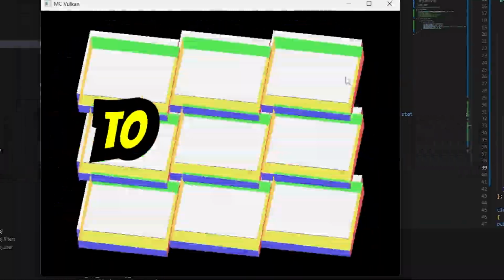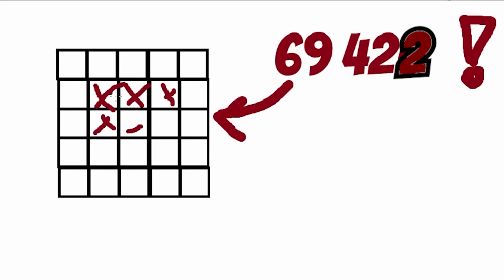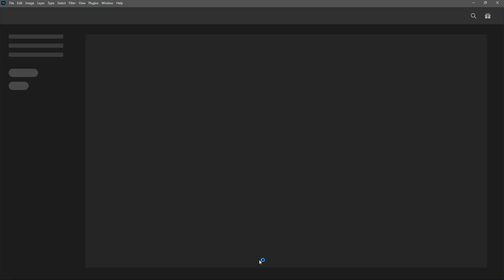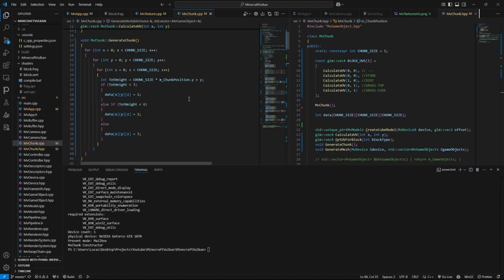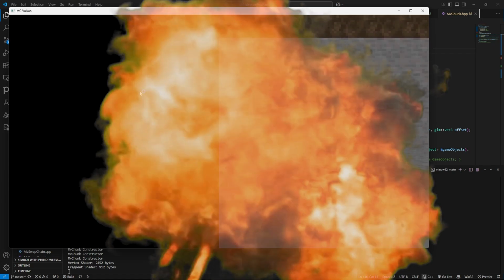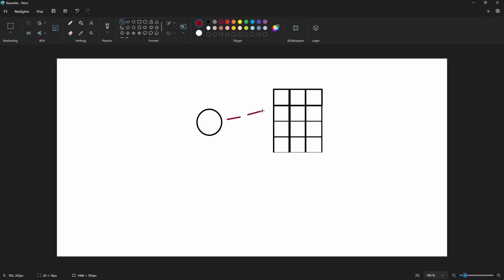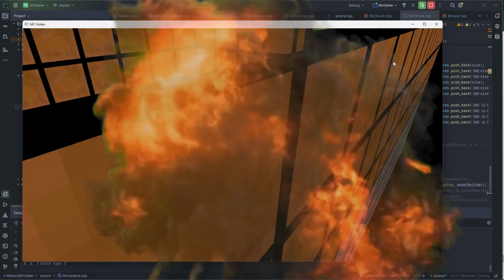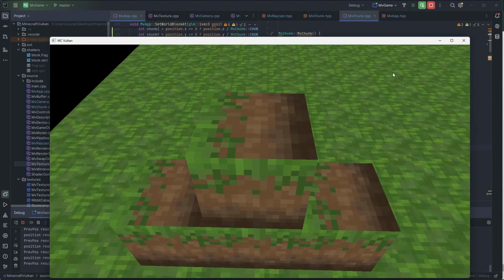More Chunks! - A Minecraft Clone journey C++ Vulkan - part 2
Made it possible to place and break blocks in this video, also made more chunks generate. my next step will probably be about terrain generation... and maybe better movement it is kind of cursed atm... but it work, and as you may know I am here to make things work and not to make it work well.

00:00 Place Blocks and Shit
00:10 Accidental league queue while coding
00:25 How many chunks can my PC handle
00:51 Math inverts the world
01:07 The completed chunk
01:18 27 Chunks smooth AF
01:26 More Textures
01:45 Making terrain
02:22 Relationships with IDE's
02:39 MY forbidden code
02:49 My Chunks are f*cked
03:23 my camera movement is broken
03:46 How can one break blocks?
04:03 We can break blocks!
04:19 Now we can actually break blocks
04:36 What is one block back?
04:55 T but up side down, traditional building
05:06 DO YOU LIKE THIS KIND OF CONTENT?